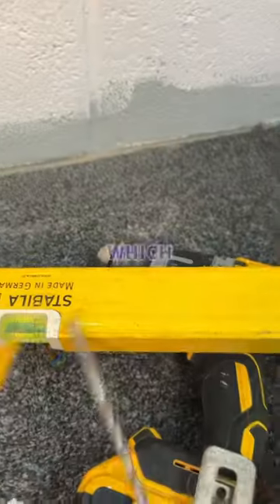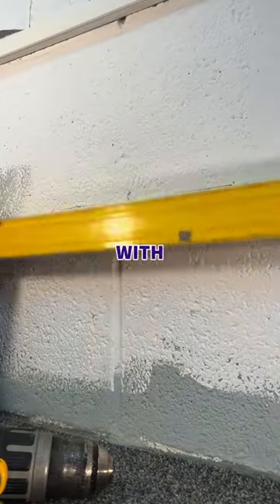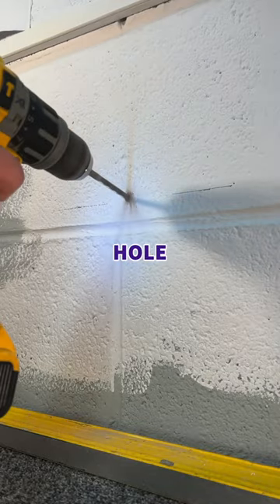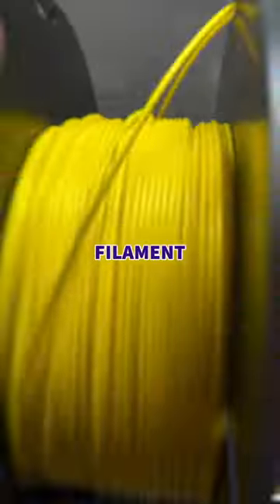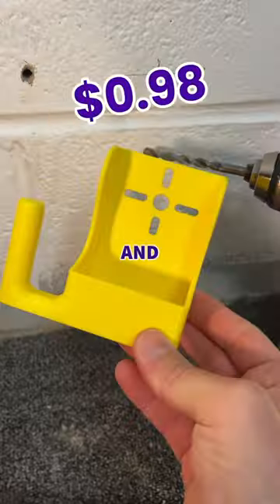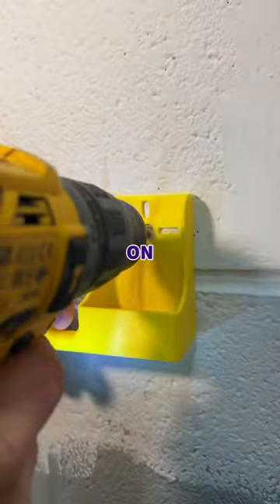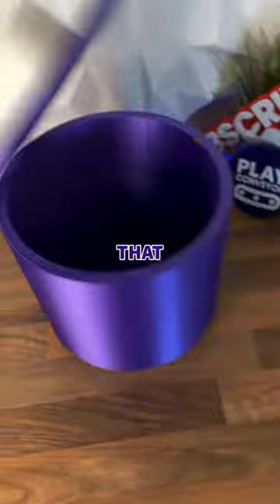3D printing SOLVED the PROBLEM with DIY 🪚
If you've ever drilled a hole in the wall before, you'll know how much mess one little hole can make on the floor in dust... so our Dust Dump solves that problem and is even super easy to hold with its little handle..

Printed on the @BambuLab X1C in @esun-3D Yellow PLA+ so its super visible in any toolbox.